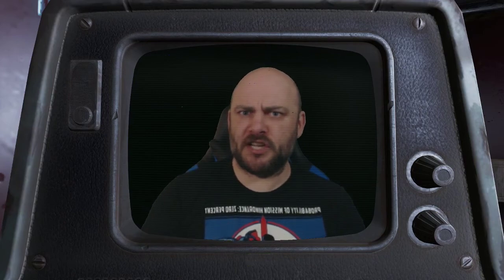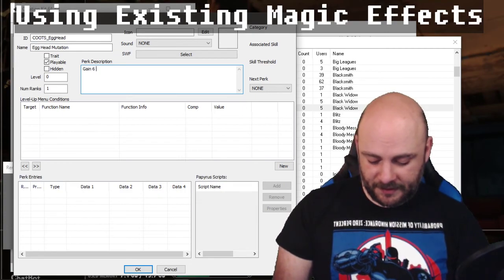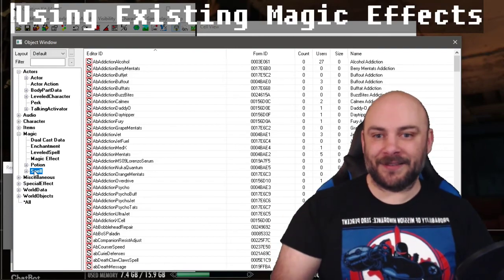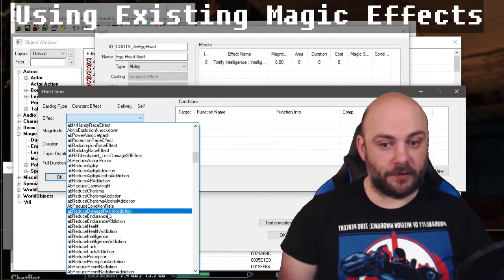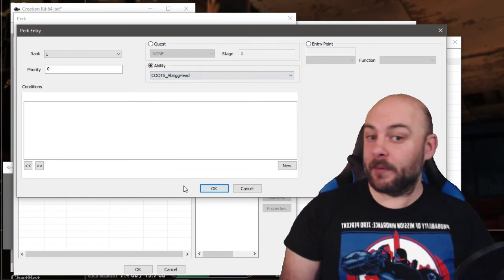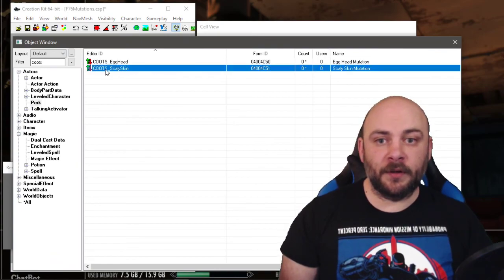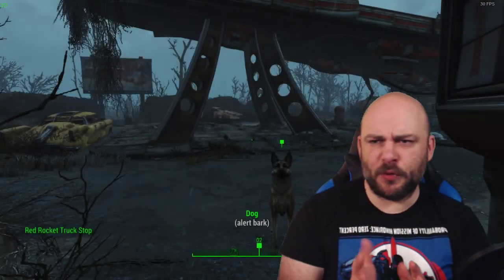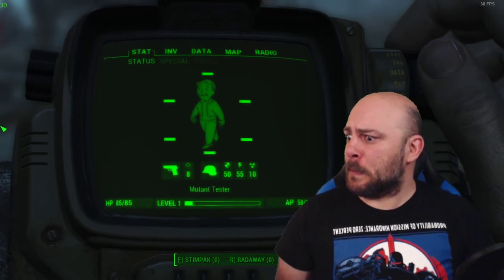Using Magic Effects - FO4 Modding Mutations Episode I: Egg Head and Scaly Skin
Our first video in earnest for our Fallout 4 Modding Case Study of Mutations. I show how to create Perks for the Mutations and how to use Existing Magic Effects (via Spells) to get us what we need.